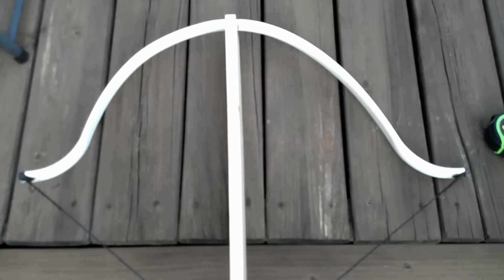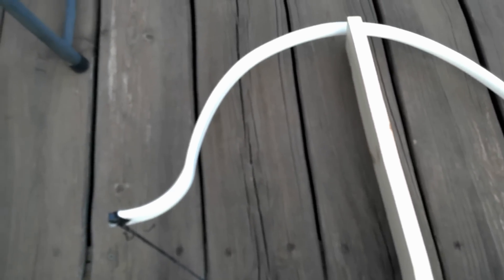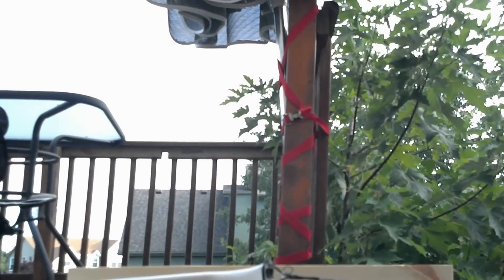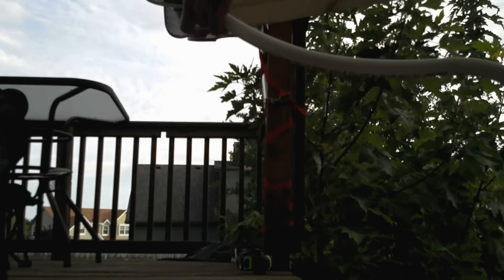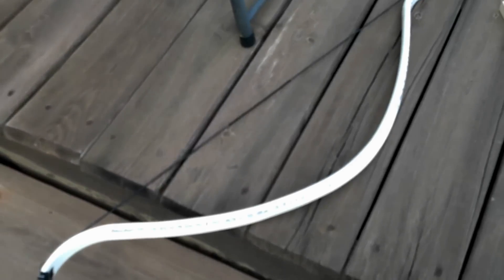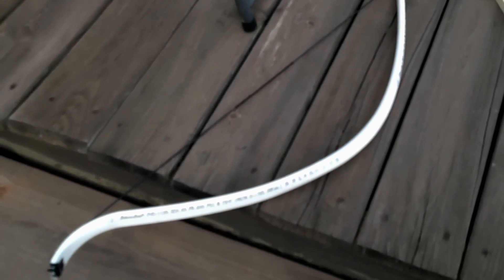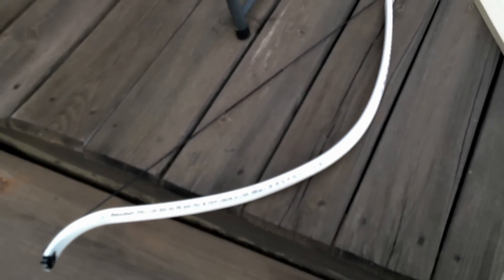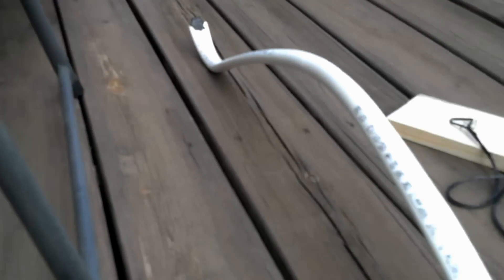Bend Test Part 4: Checking Set after Stressing a PVC Bow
After 2 hours of being drawn to 23" (I've drawn it to 30", or thereabouts), I removed the block holding the bow stressed, and measure the set. Unsurprisingly, the set increased, although the brace height didn't!

I've taken the bow and bent it backwards - try that with a wooden bow! - and have it back to straight again. This must be damaging the PVC somewhat, but how much is yet to be seen. I'll string it and test it more tomorrow, but no more videos for a few days :-)